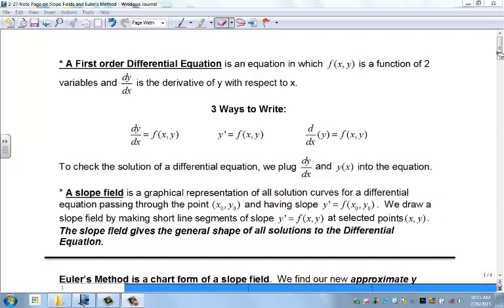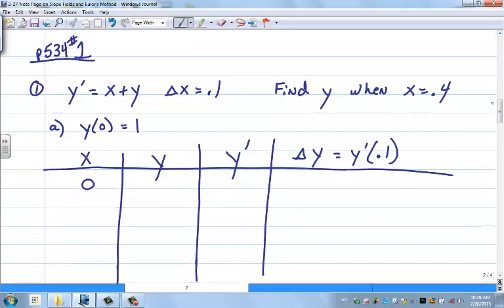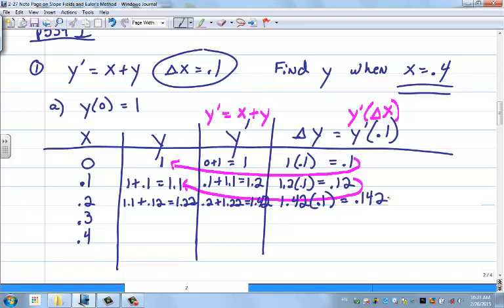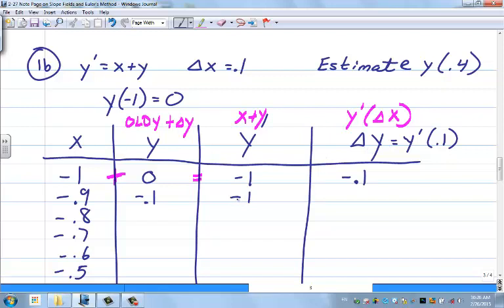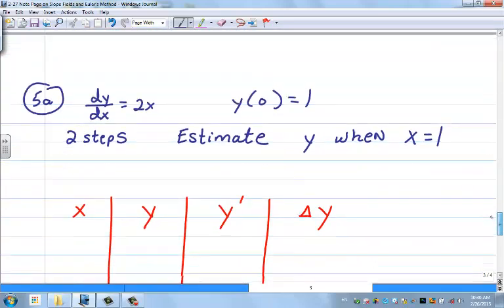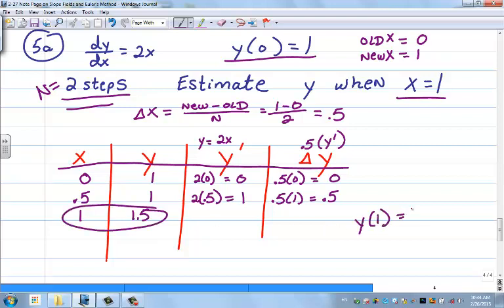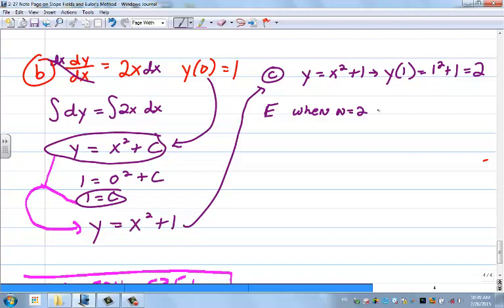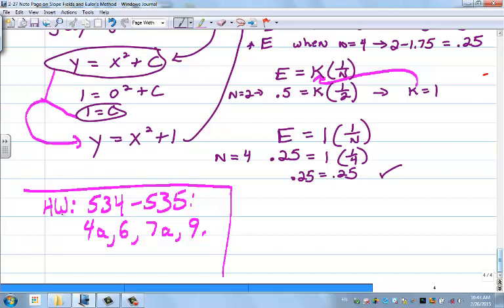2-24 Lecture on Euler's Method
Explanation and Examples of Euler's Method